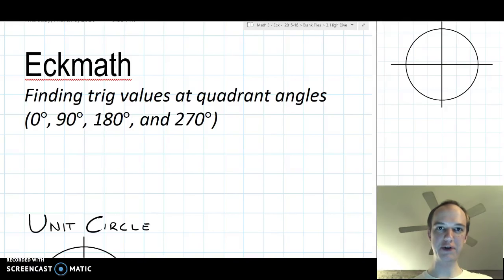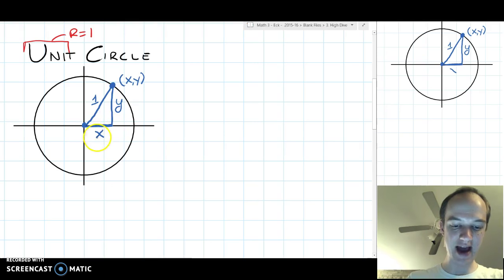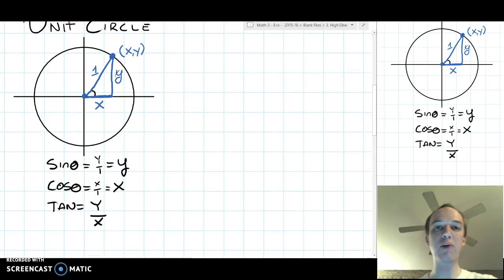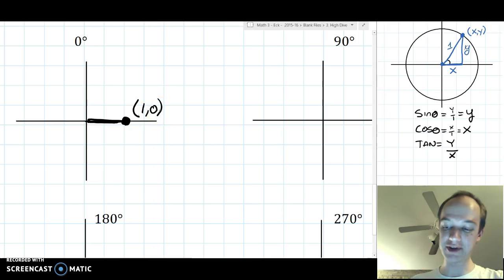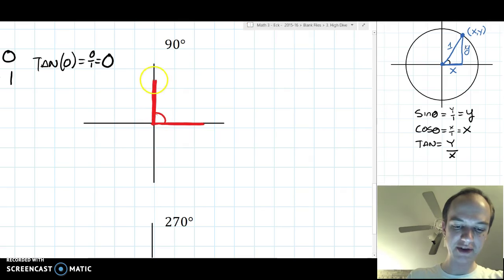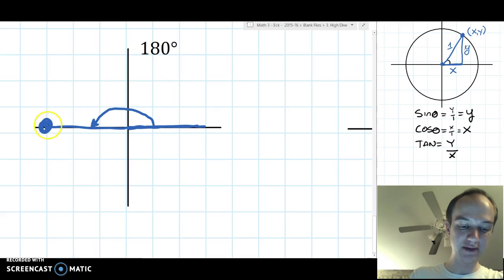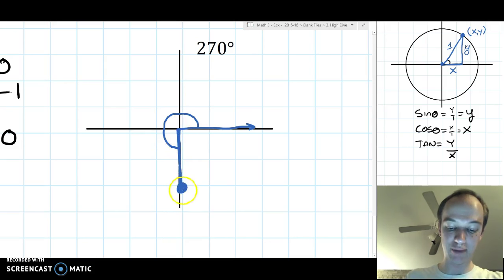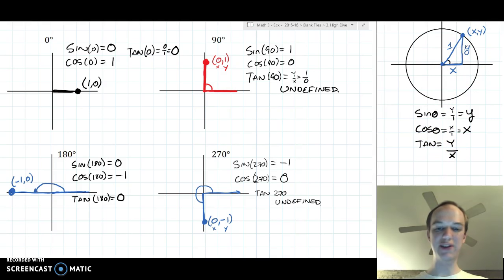Trig Values of Quadrant Angles (degrees)